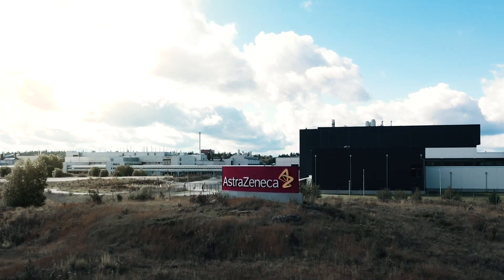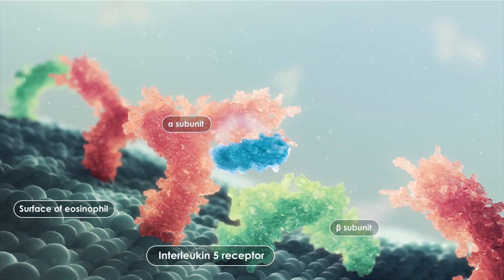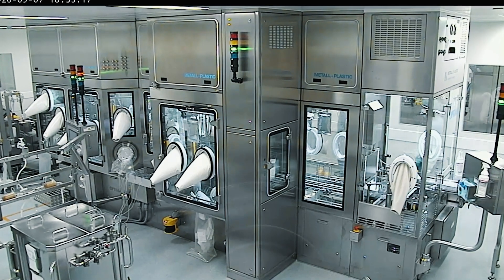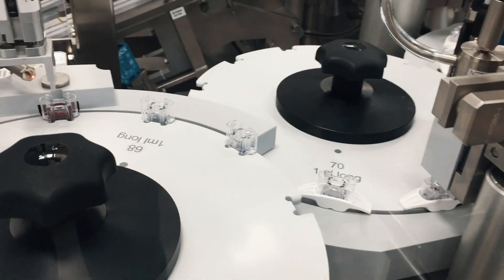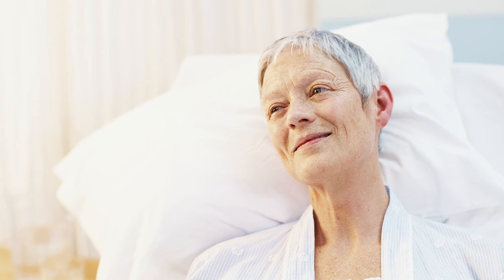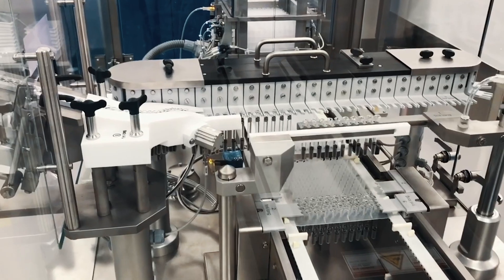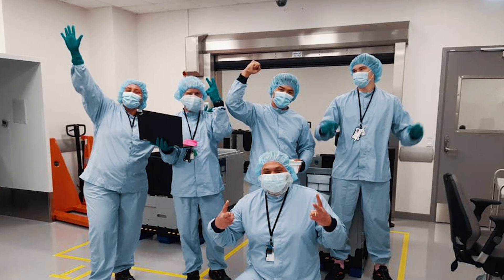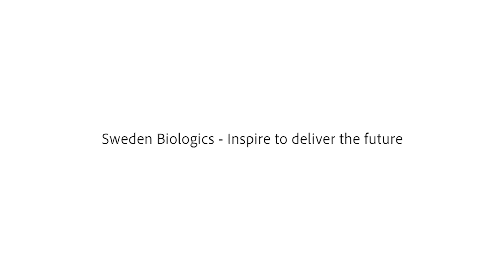Sweden Biologics Manufacturing Center –SBC –at AstraZeneca in Södertälje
Welcome to Sweden Biologics Manufacturing Center –SBC –at AstraZeneca in Södertälje. Here we produce biological medicines for patients all around the world.